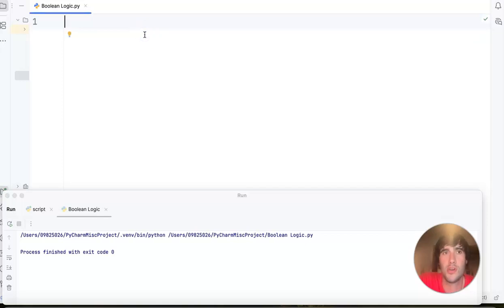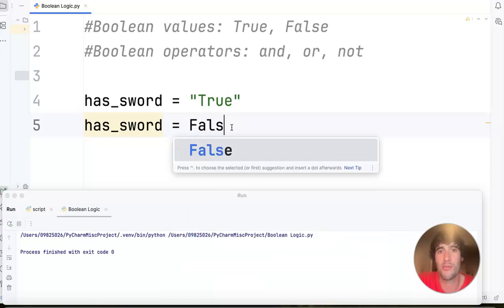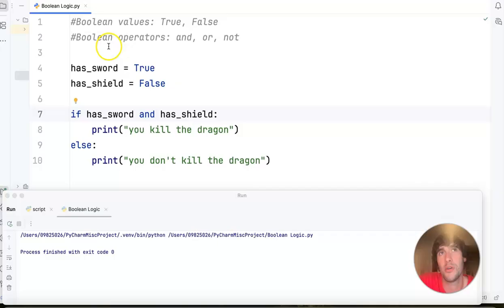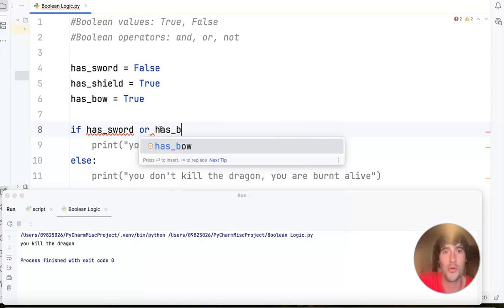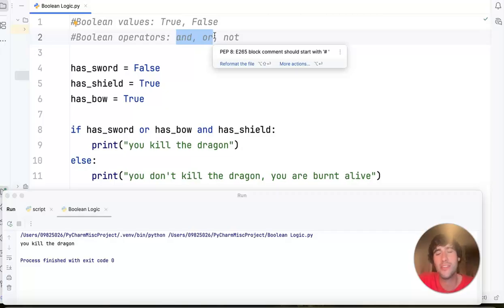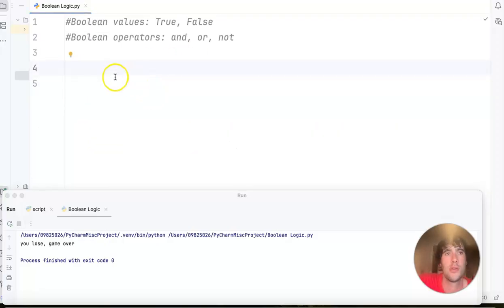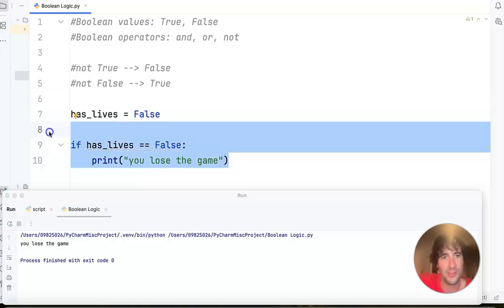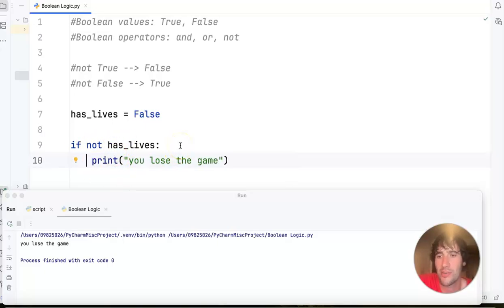Boolean Logic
Here we unpack a little more about how to utilise the Boolean variables of TRUE and FALSE in the PYTHON language. Very important if we wanted to require items to use on the environment (e.g. using a key to unlock a locked door).